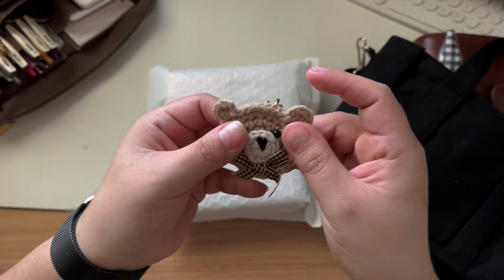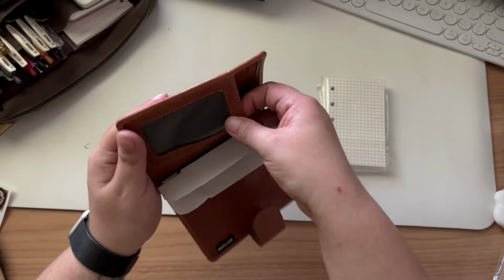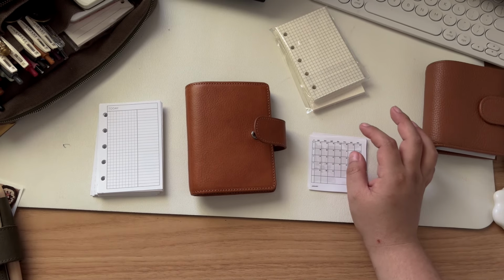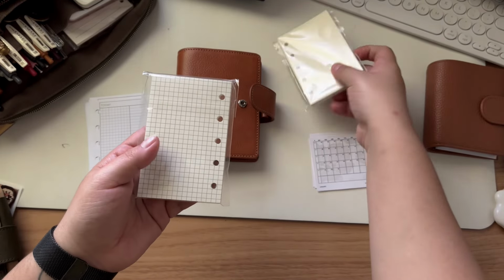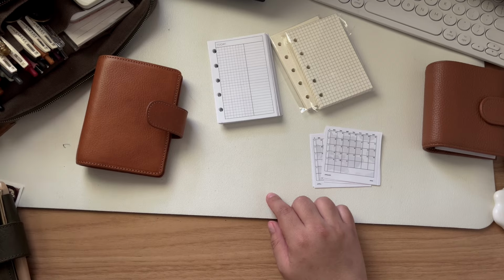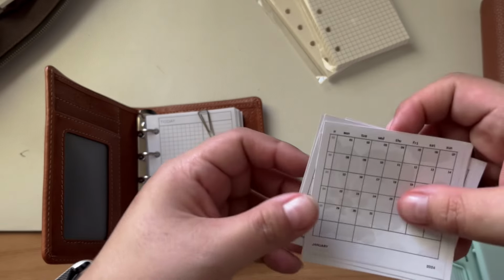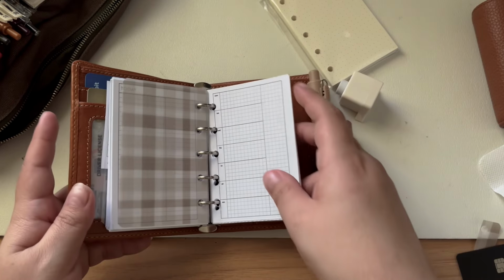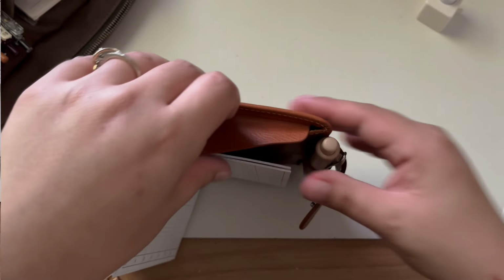new planner?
✿ open me for info/links! ✿

✿ discounts:
stationerypal - NAERI15

amazon storefront:

product links may be commissionable, thanks for supporting my channel.